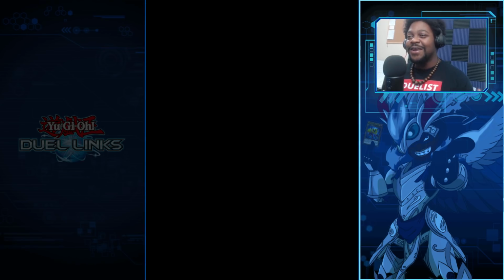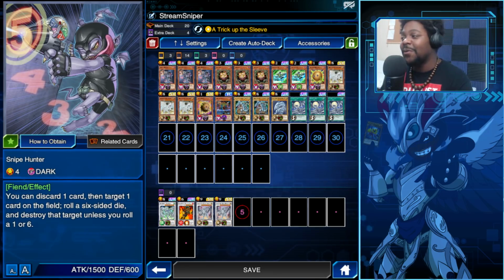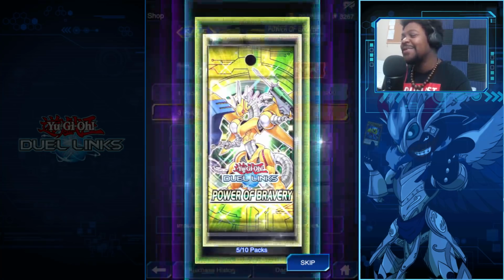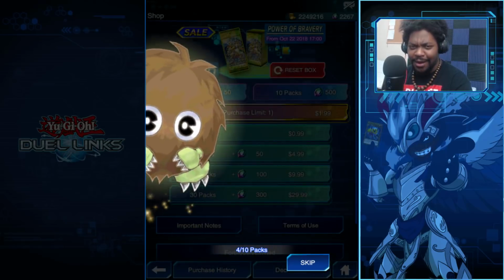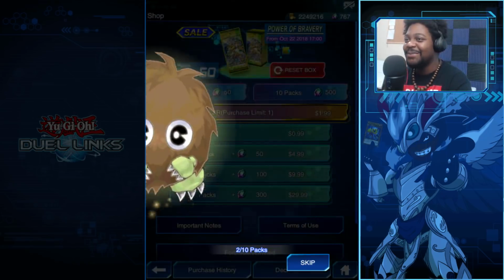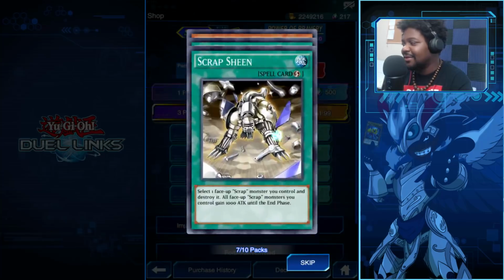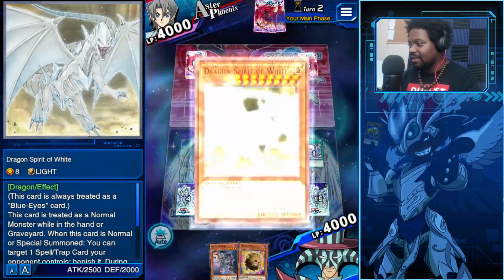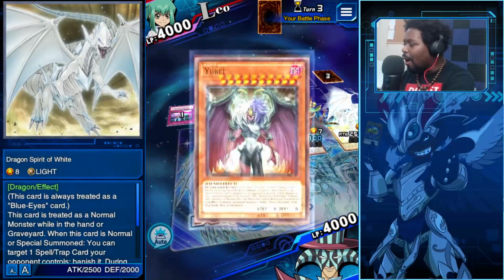2nd Turn CONSISTENT Blue Eye's OTK to KOG || YTDan || Yu-Gi-Oh! Duel Links, King of Games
Pre-order a signed copy for yourself or a friend The most consistent and non-BRICKY Blue Eyes White Dragon Deck on YouTube EVA to hit KOG! Buster Blader is here but also. So is Snipe Hunter!

- In the Year 2526 Duelist have already conquered evil. But what happens when the evil is destroyed? Friends become enemies!  In this world, only the top Meta Survives! Can your deck stand to the CHALLENGE!!!

Yu-Gi-Oh! Duel Links The Movie (A YTDan Special Presentation) Is an unlicensed parody of the Yu-Gi-Oh! & Yu-Gi-Oh! Duel Links Franchise.

SEO:
yugioh fan film, yugioh parody, yugioh short film, yugioh short story,Gunzblazing face, gunzblazing face reveal

Thank you so much for taking the time to watching yet another YTDan Video. Your support means the world to me and I appreciate your viewership. Although this is primarily a Yu-Gi-Oh! Duel Links Channel this is not the full extent of the content you will find here.

Hazy Turbo!!! King of Games (KOG) on Animal Planet!
Legend to KOG, YTDan's TURBO FLAME!!!
STAGE 1 KC Cup Strategy, Duel Links Packs IRL!?!

Yu-Gi-Oh! Duel Links
Yu-Gi-Oh! Pack Openings/Unboxings
Yu-Gi-Oh! IRL